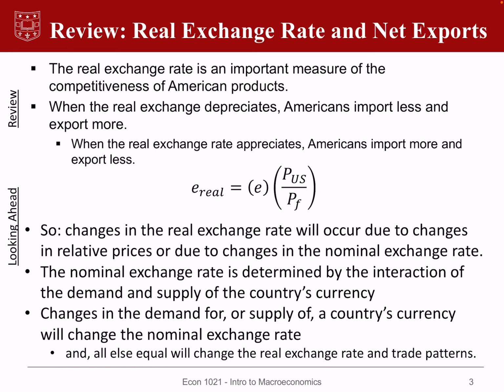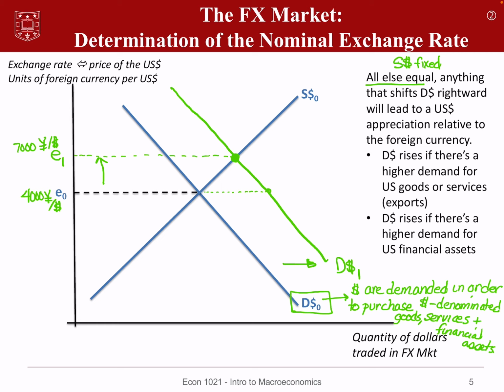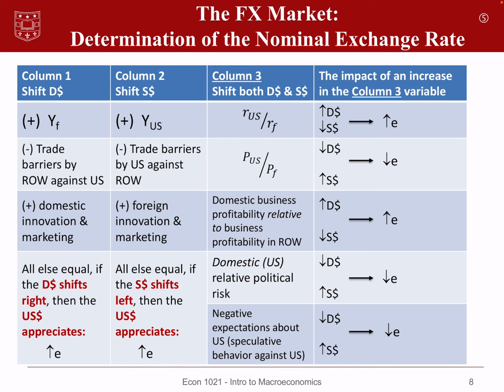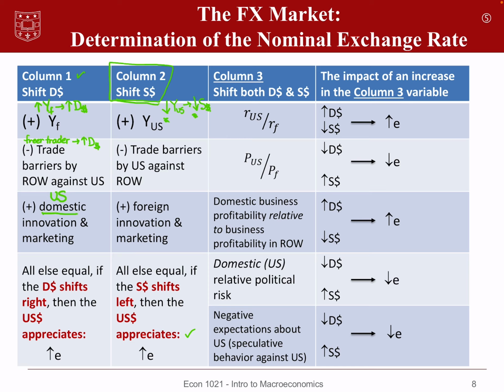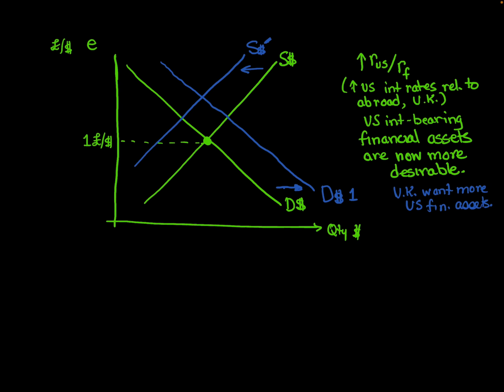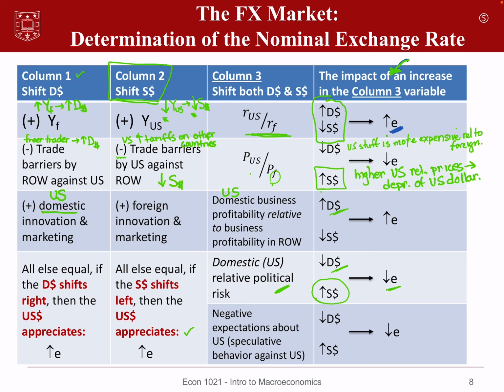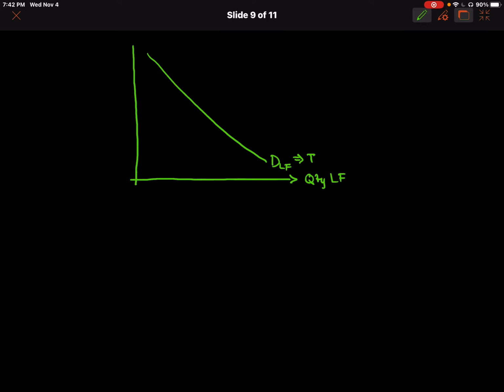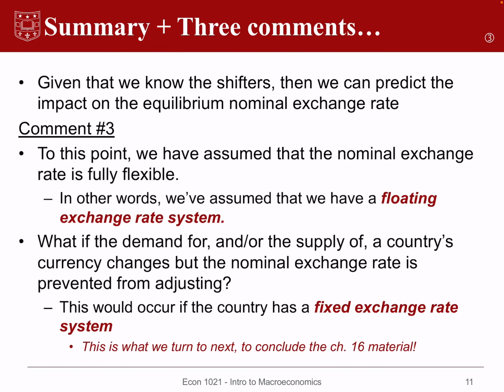November 4, 2020